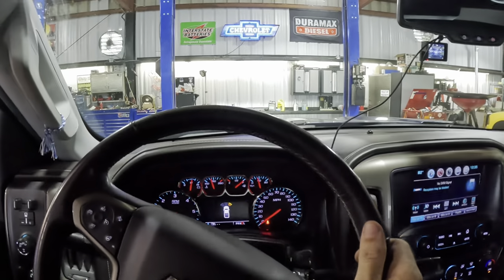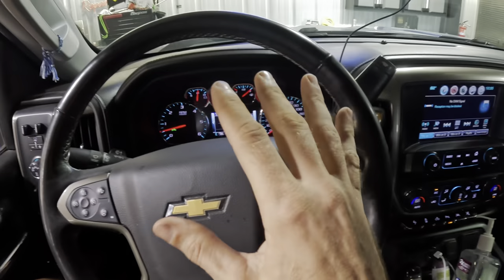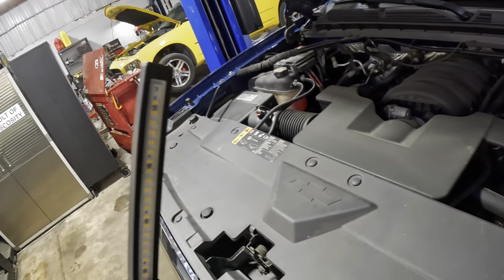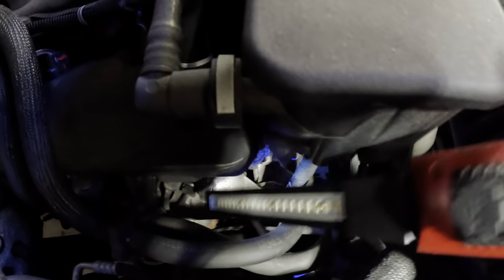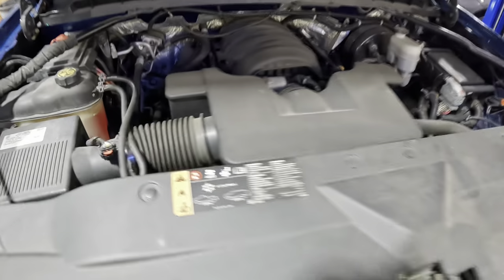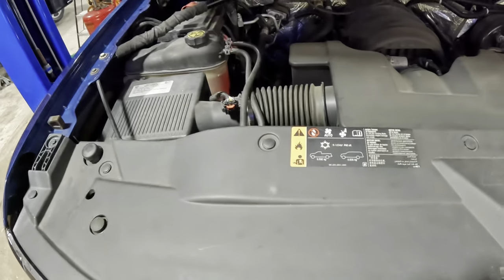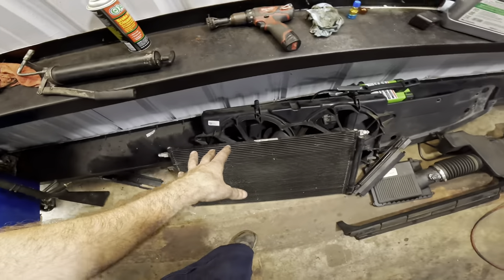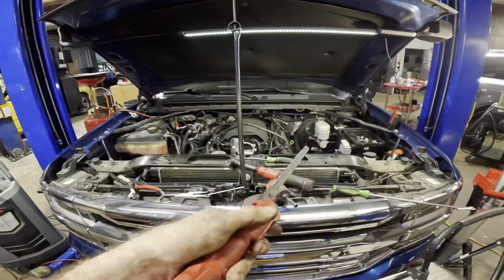KNOWN FACTORY DEFECT! BAD DESIGN!! 2017 Silverado 5.3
Check out this shorter A/C Condenser video with the saw cut in the side of the unit. Customer States...WAIT...look at this! Can't make this stuff up!

Take care of your car or truck with premium synthetic Amsoil Engine Oil and fluids!
Do you perform your own maintenance? Get premium synthetic Amsoil products HERE!

When it comes to Synthetics, Amsoil is the best in the business! Amsoil backs up their claim with numerous performance testing methods and results can be found

To have your vehicle serviced at Ray's Auto Clinic in Bradenton Florida where we proudly use Amsoil premium synthetics and other top tier automotive products!

Our channel is about general automotive repair and maintenance . We cover a large variety of automotive services and repairs in a privately owned independent shop.